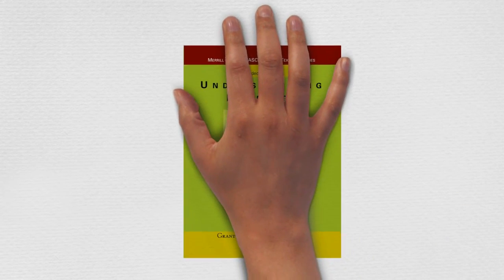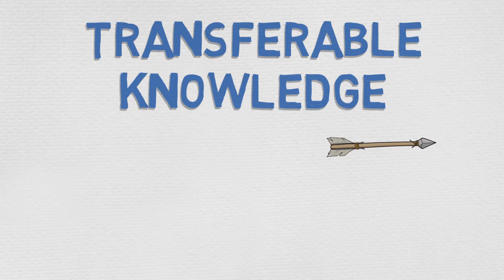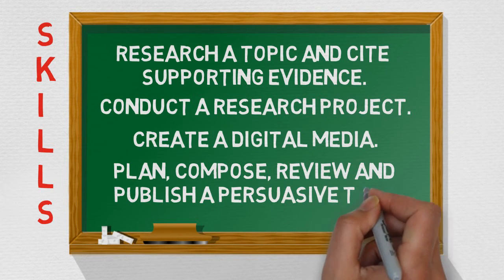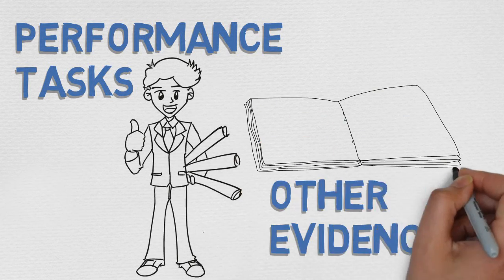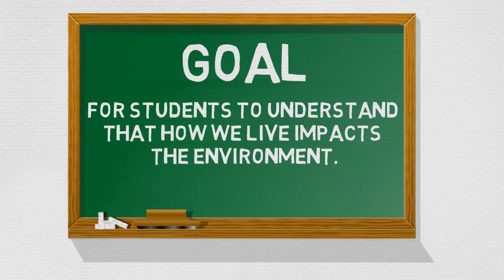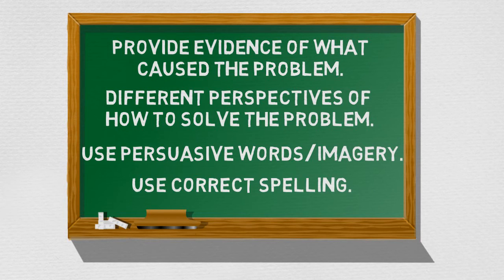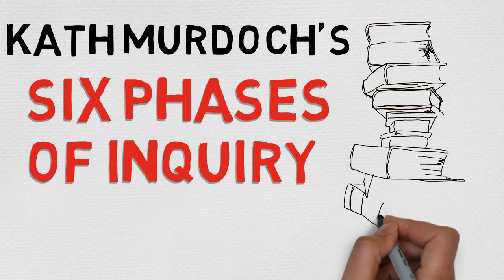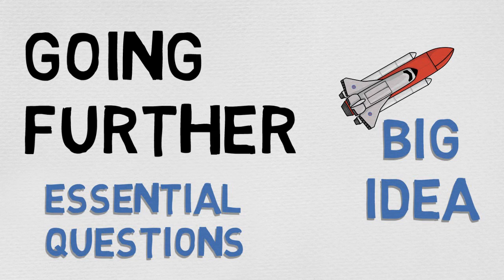UbD Website Complete